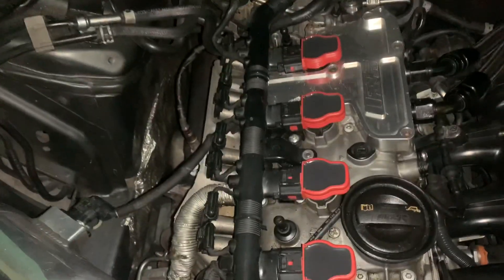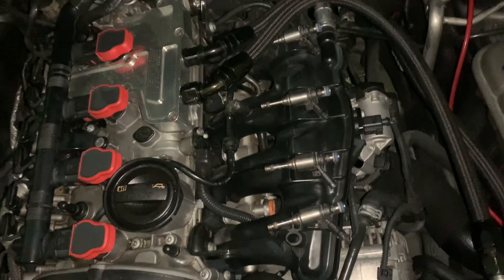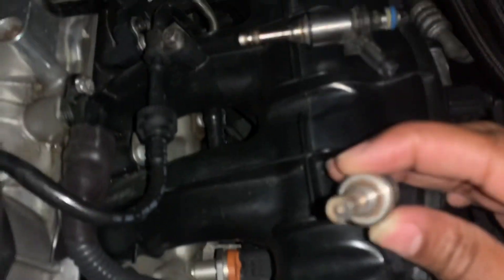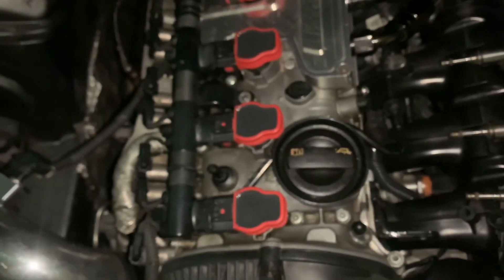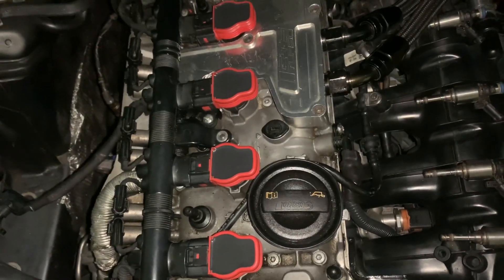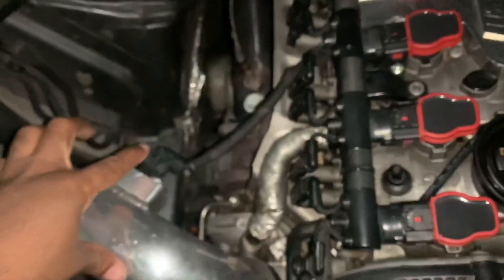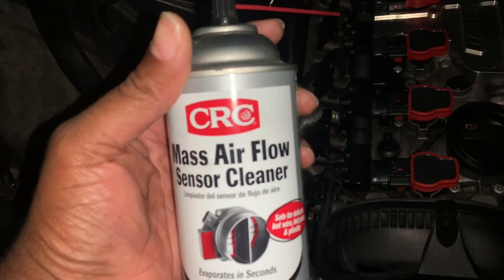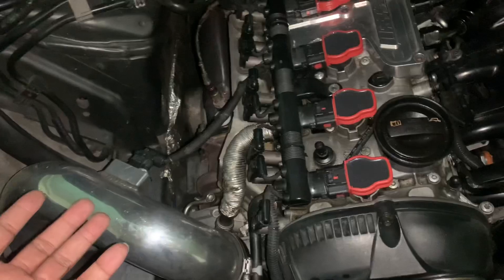Audi S3 Injectors Upgrade/Does It Ad More Horsepower? Lean Codes?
This video will explain The benefits of upgrading to Audi S3 injectors, and How it can get you more horse Power, and the Causes of a rich and Lean running vehicle

This process may apply to
the following models Audi A3 / Audi A4 / Audi A5 / Audi A6/ Audi A7/ Audi A8 Audi S3/ Audi S4/ Audi S5/ Audi S6/ Audi S7/ Audi S8 Audi Rs3/ Audi Rs4/ Audi Rs5/ Audi Rs6/ Audi Rs7/ Audi Rs8

Instagram : New Instagram @Brucecustom   @Grey_matter5 no longer available